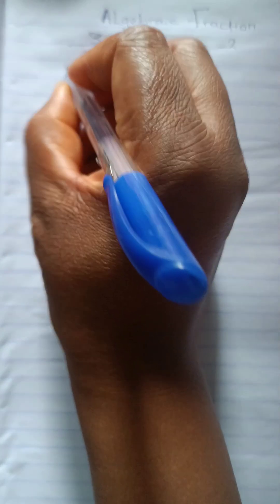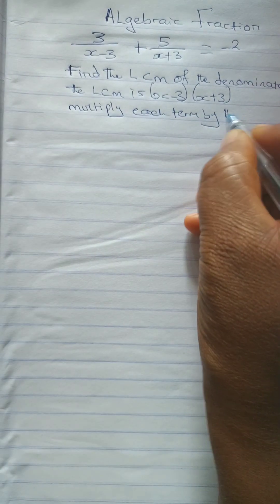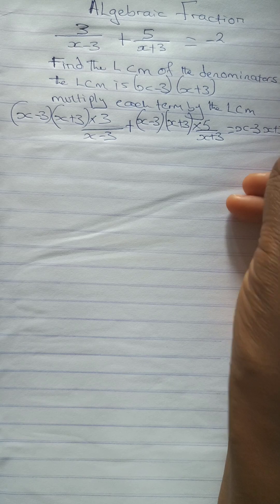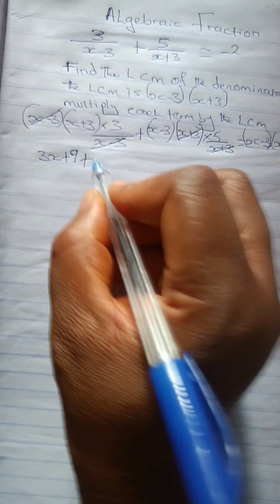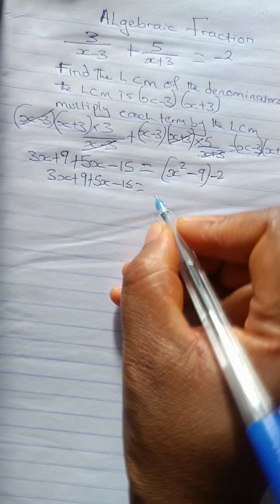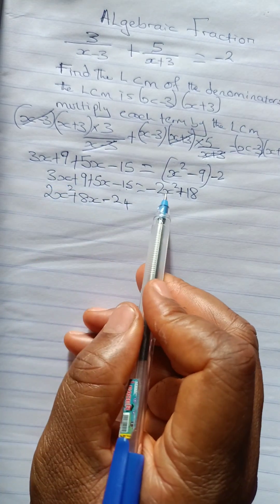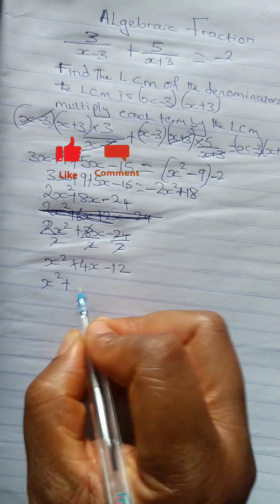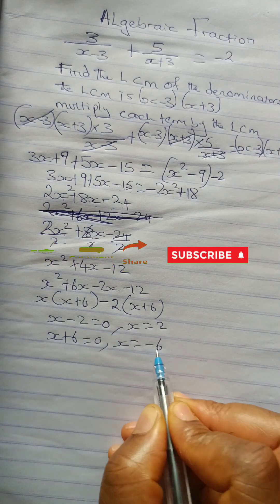SOLVE THIS ALGEBRAIC FRACTION WITHOUT ANY CONFUSION OR STRESS#soeasy#mathssolution#viral#short#video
We try to make learning fun and easy,to make life easy for our student and the parents also,learning doesn't have to be so hard,please always drop by to learn one or two things daily.

Lose weight and still be healthy with these healthy products.

Brutal Force
is a 100% legal steroids alternative and hardcore body building supplement for bulking ,cutting

Testosterone booster
made from natural ingredients that increases the production of more testosterone

phengold
increases the metabolism and suppressess hunger so you can lose weight

Primeshred
a male focused fat burner ,which helps men lose weight and gain I'll lean muscle.

Trimtone
a fat burner formulated for women with 100% natural ingredients